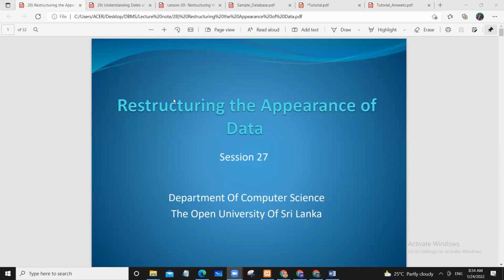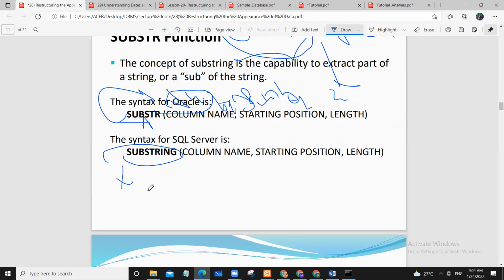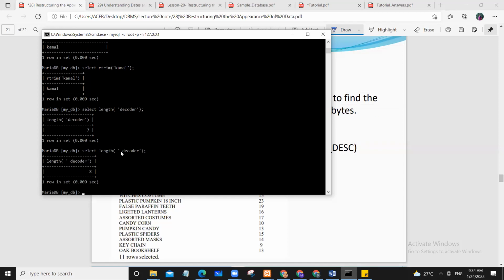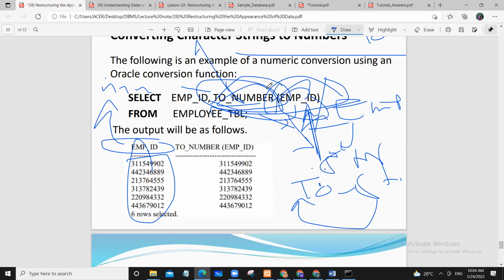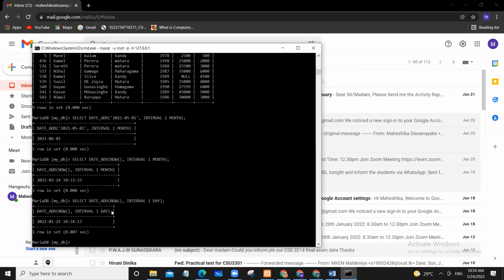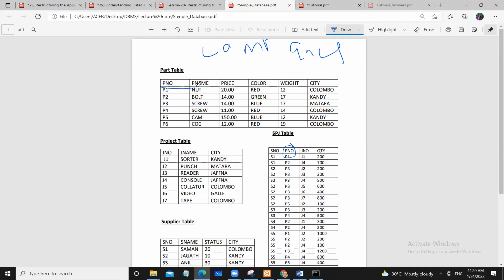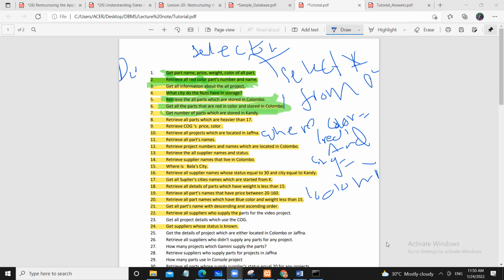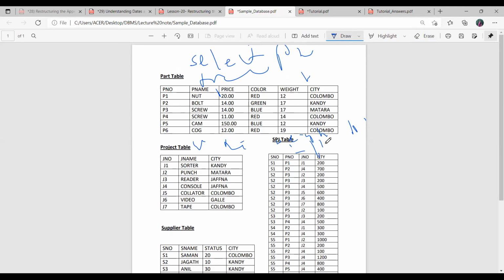DS 7 Recording